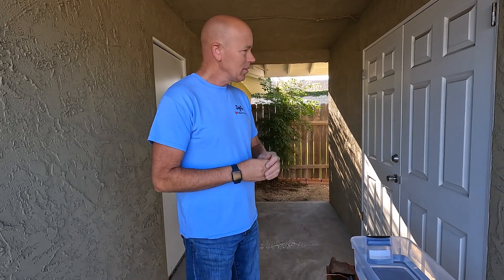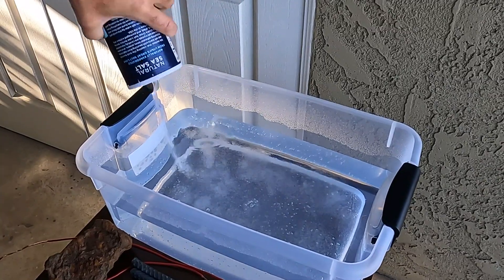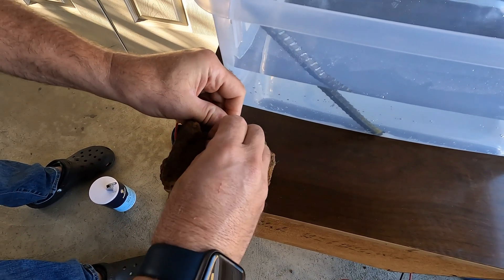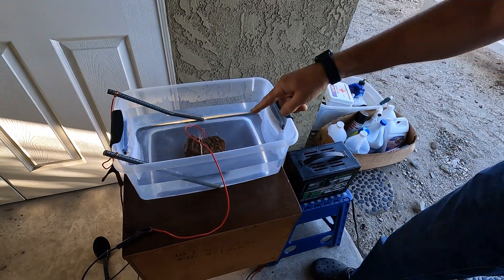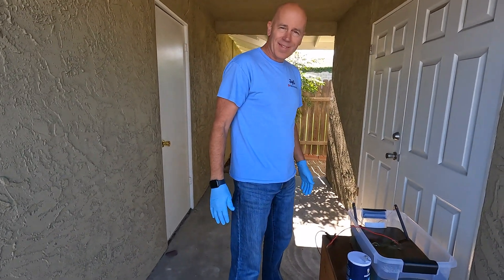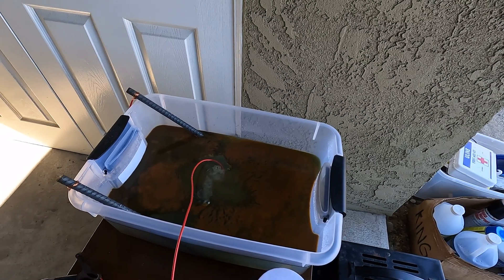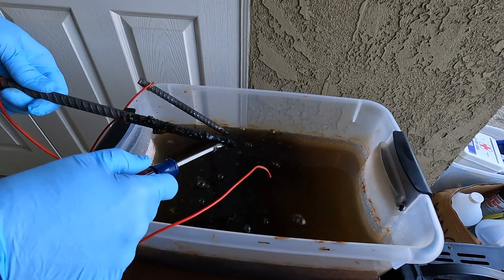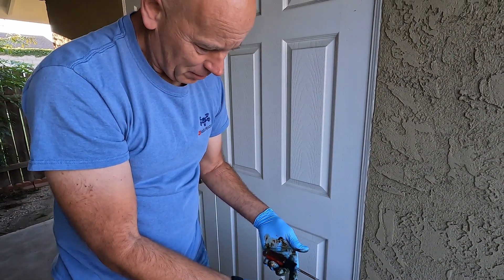Electrolysis Project To Remove Rust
How to remove rust from an item found in the ground? We used electrolysis to remove rust from an old log splitter... how did it work?